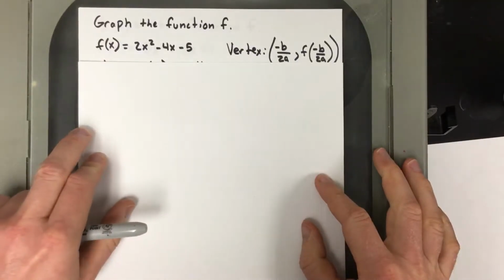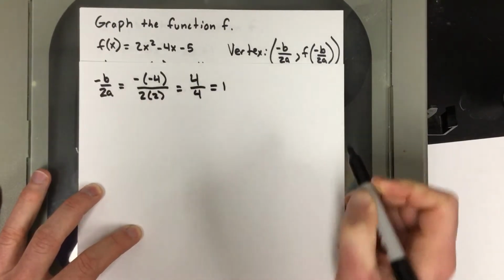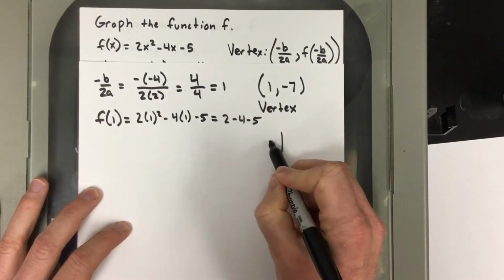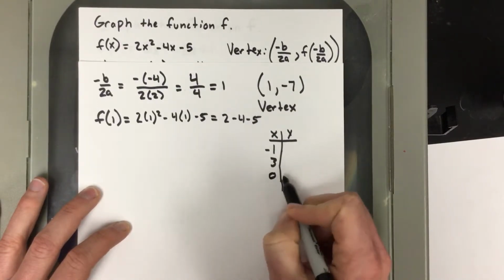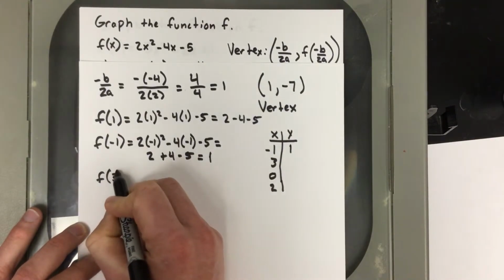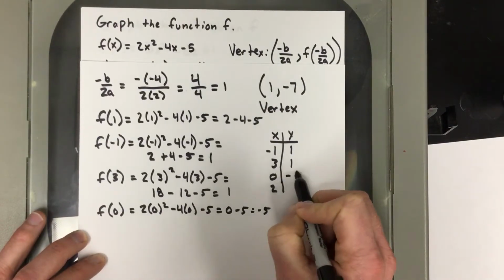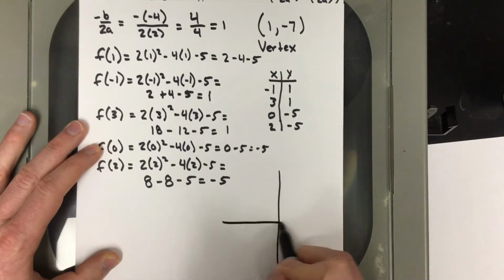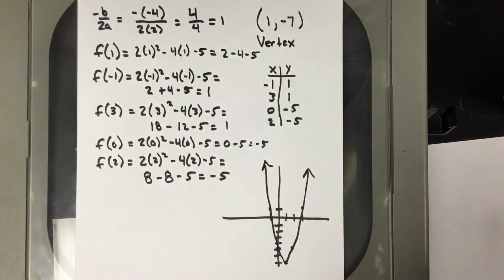Example (3.1) - Graph an Quadratic in Standard Form (Precalc)